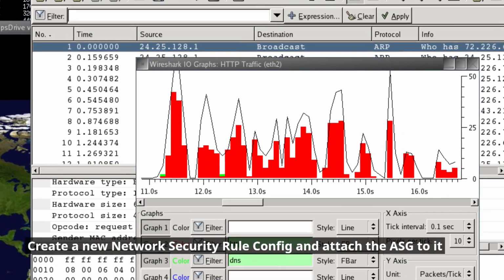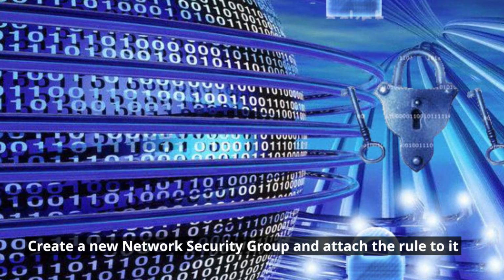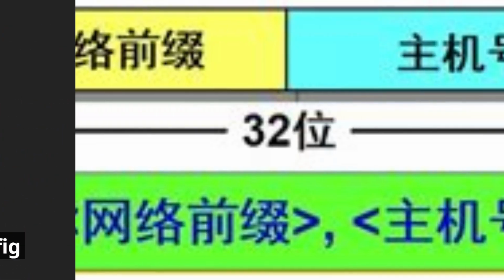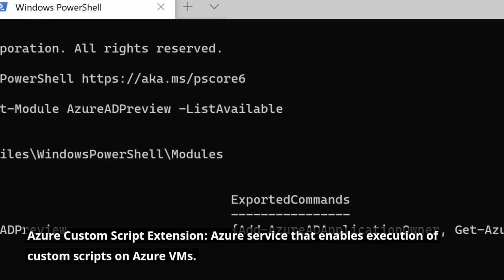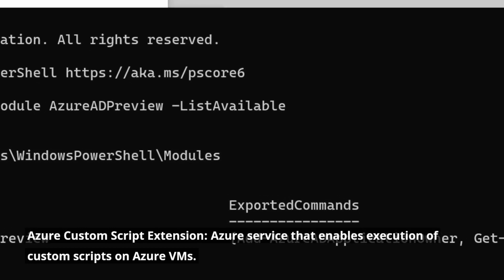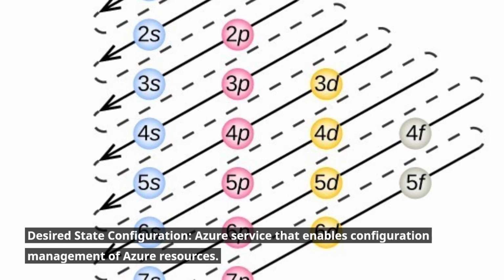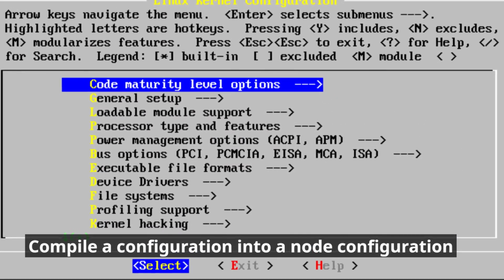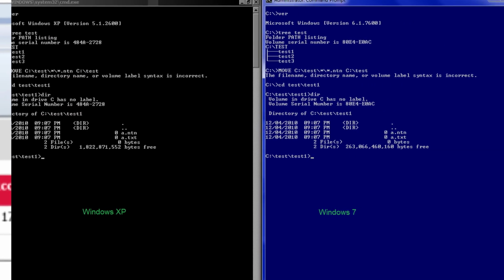Azure 104 Certification: Azure Fundamentals - Part 3